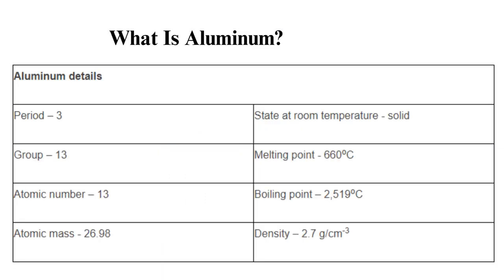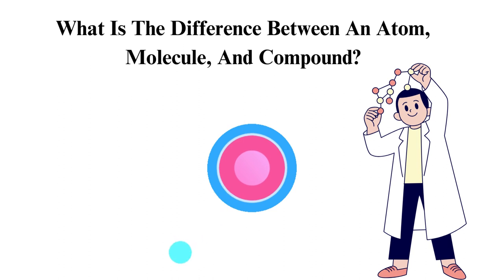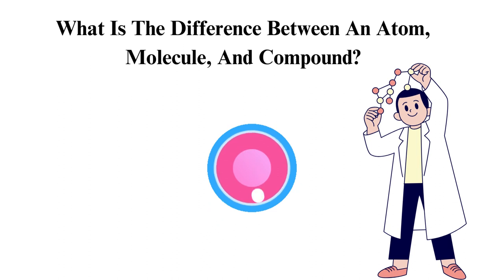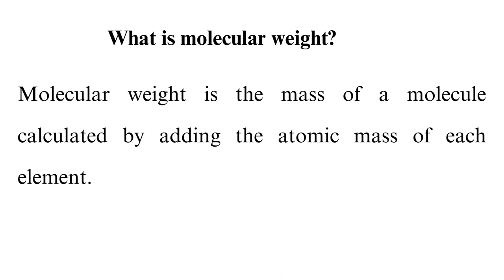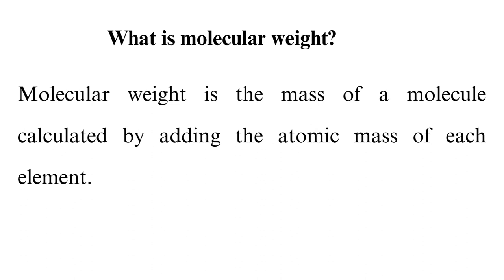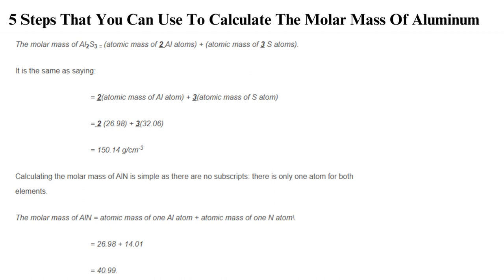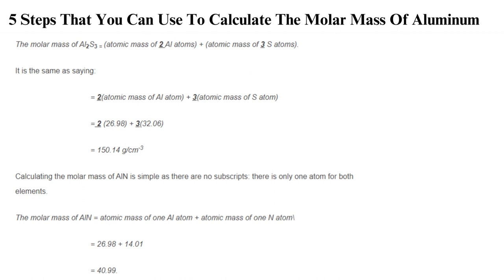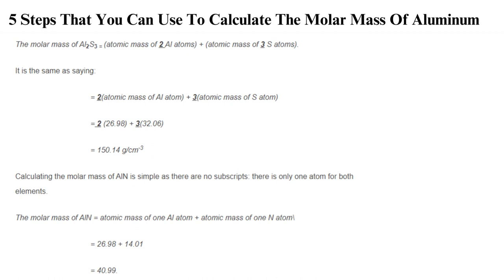5 Steps to Calculate Molar Mass of Aluminum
Check out the updated version of 5 Steps to Calculate Molar Mass of Aluminum 👨🏻‍⚕️🧪📝

In today's video, we'll dive into one of the fundamental concepts of chemistry - 5 steps to calculate the molar mass of aluminum. Whether you're a student striving for excellence in your chemistry class or just a curious mind looking to expand your knowledge, this video is for you.

00:00:00 Intro
00:01:10 What is Aluminum
00:01:51 What are the uses of aluminum
00:02:28 What is the difference between an atom, molecule, and compound
00:04:11 Atomic Mass, Molecular weight, And Molar Mass
00:05:35 What is molecular weight
00:07:58 5 Steps that you can use to calculate the molar mass of aluminum